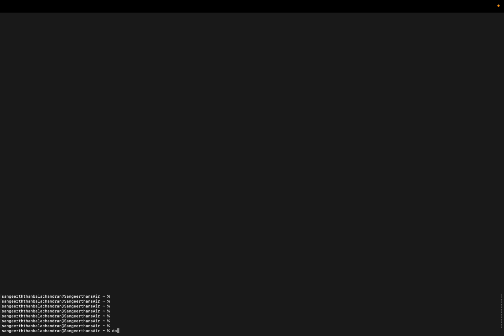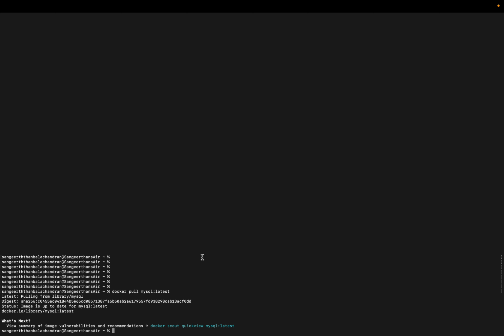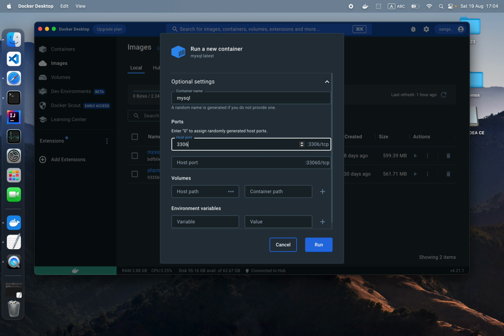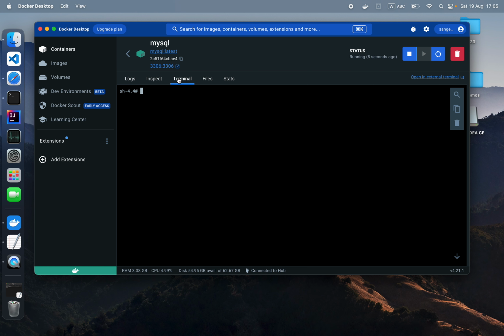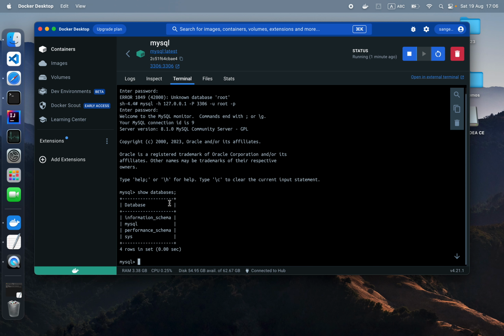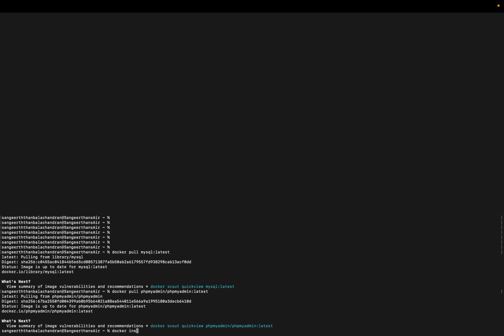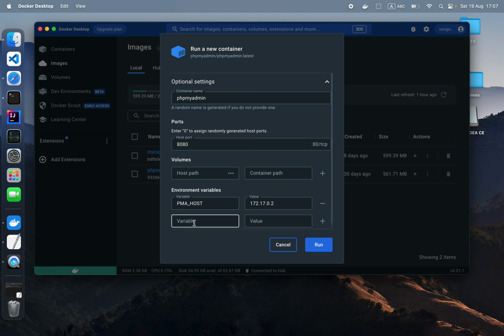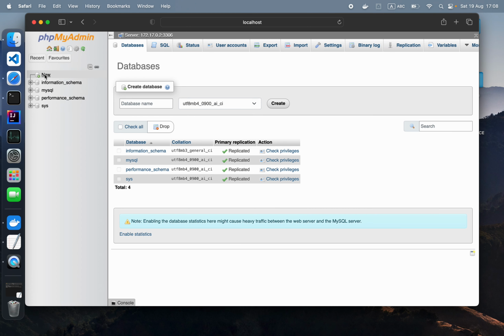Connect Docker Containers of PhpMyAdmin Client and MySQL Database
Effortless Database Management: Connect PhpMyAdmin and MySQL Docker Containers

Discover streamlined database management as I guide you through connecting PhpMyAdmin and MySQL Docker containers. From Docker fundamentals to seamless setup, master the art of efficient database control.

🔸 Docker Demystified: Unveil the power of Docker containers and their role in modern development.

🔸 Smooth Setup: Step-by-step instructions to seamlessly link PhpMyAdmin and MySQL.

🔸 PhpMyAdmin Prowess: Explore the user-friendly interface enhancing MySQL interaction.

🔸 Workflow Efficiency: Elevate your development process with optimized database handling.

Perfect for developers, admins, and database enthusiasts looking to level up their skills. Revolutionize your database management now!

📺 Watch, learn, and transform your approach to Dockerized databases.